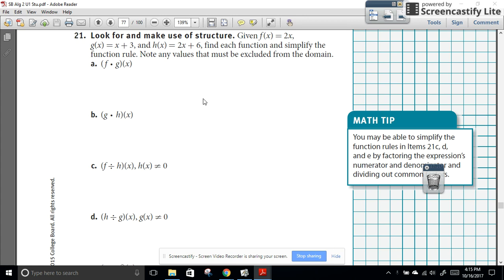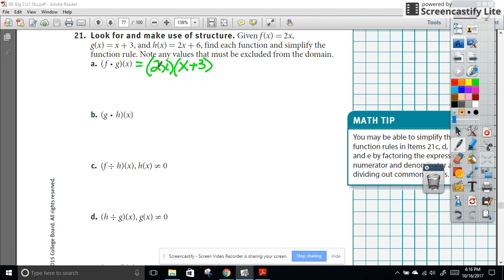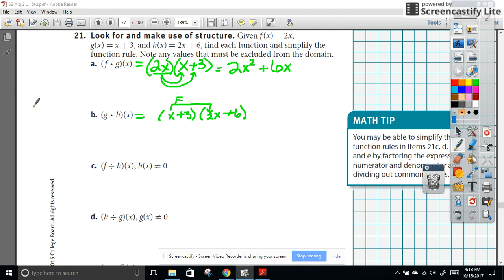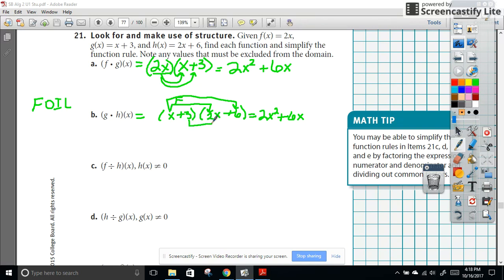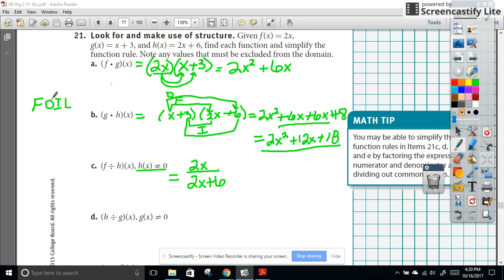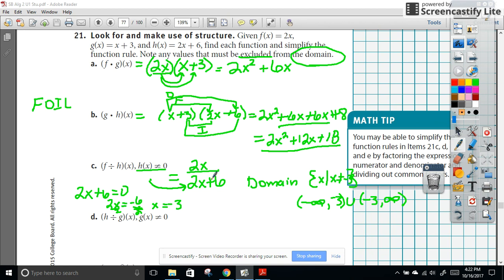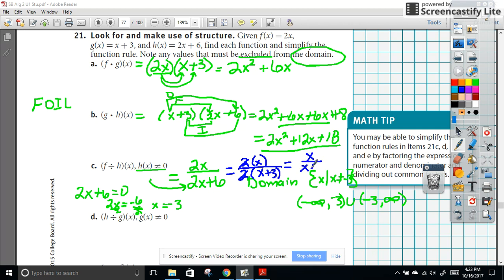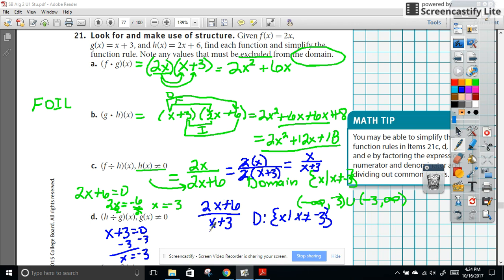5 1 Operations on functions Part 2